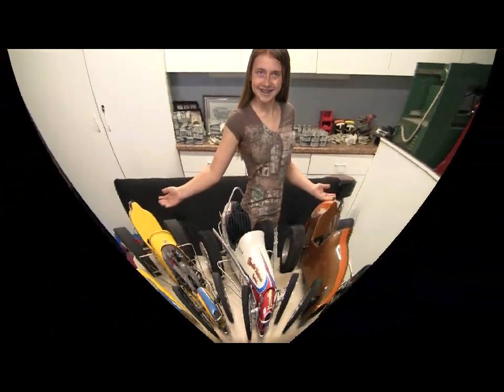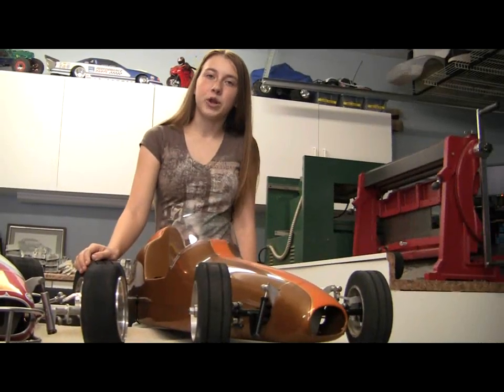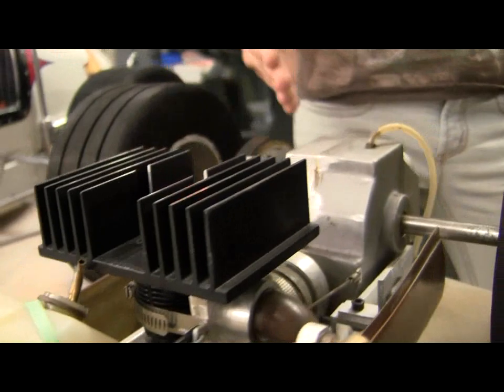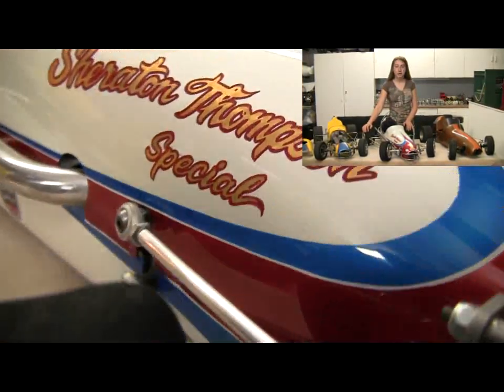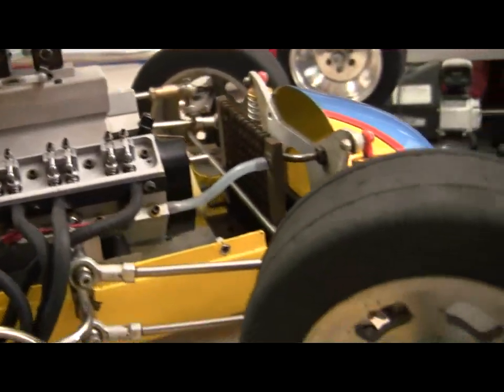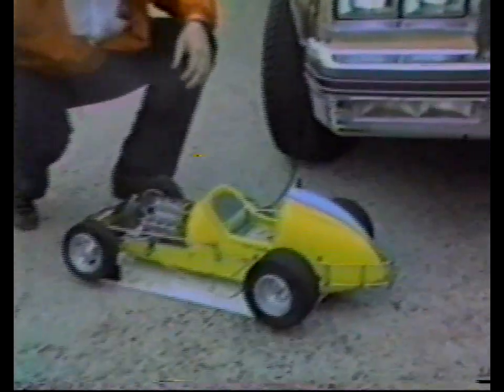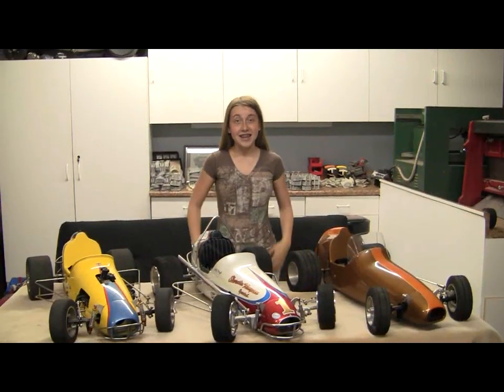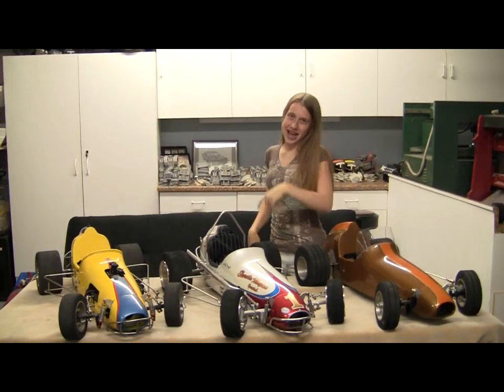pacesetter sprint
1/4 scale Radio controlled pacesetter sprint car.  60's style sprint car made in 1979!!! for more awesome history on these cars!!!